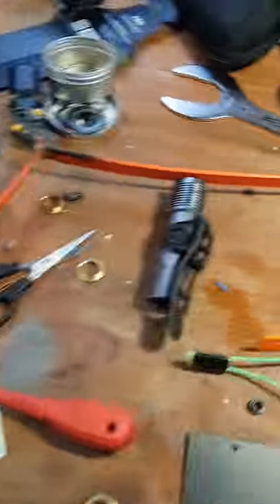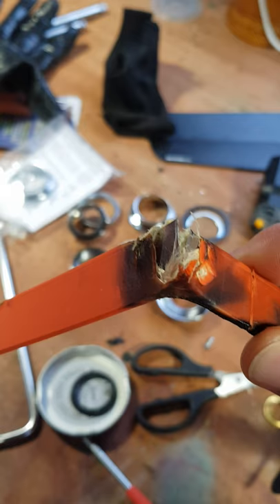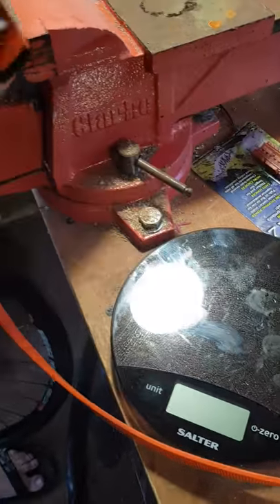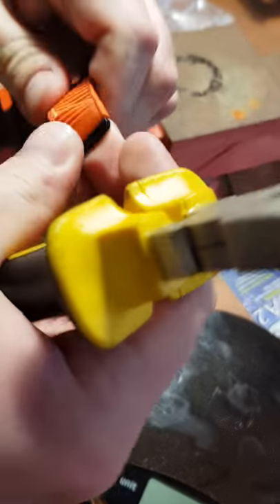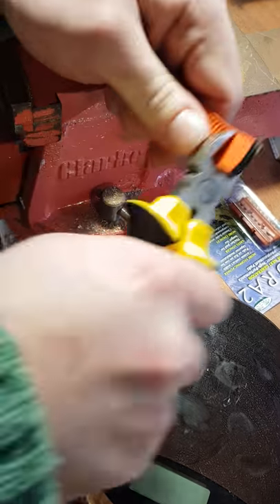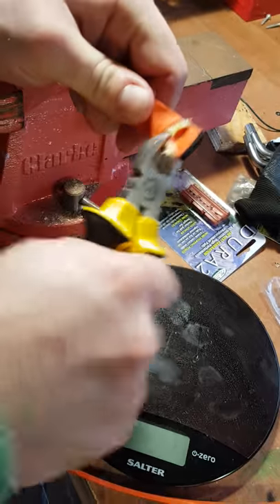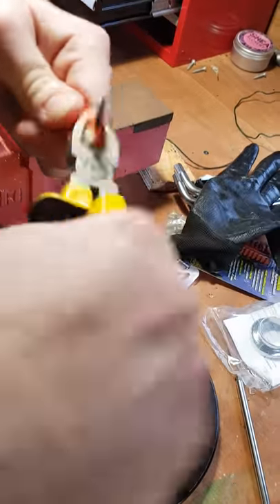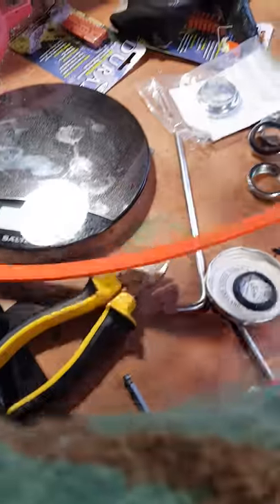Otto Lock - tested to destruction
Tl;dw - it's tough for it's weight and survived long enough to deter the nutless monkey who tried to steal my bike but don't expect it to stand up to sustained attack.